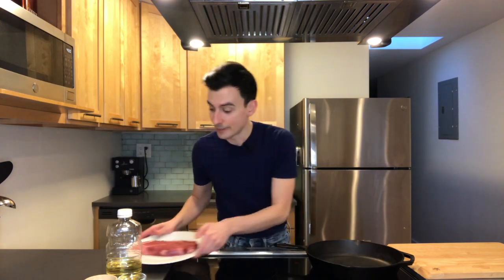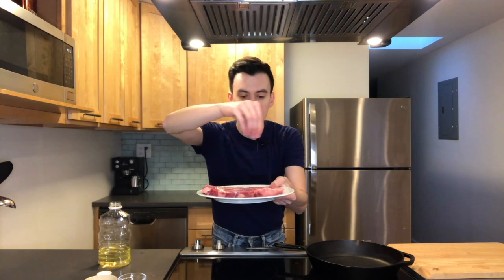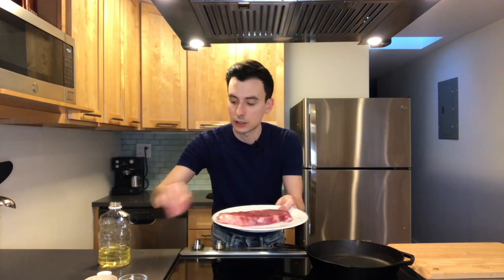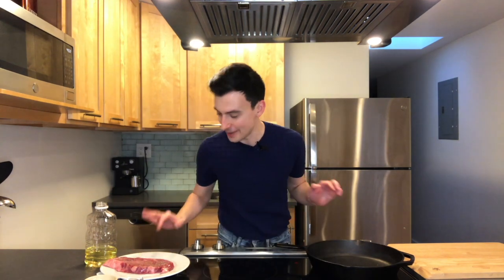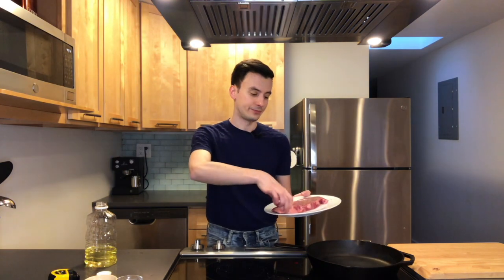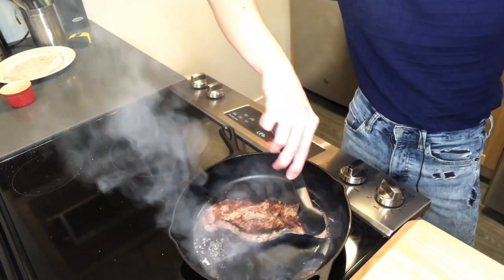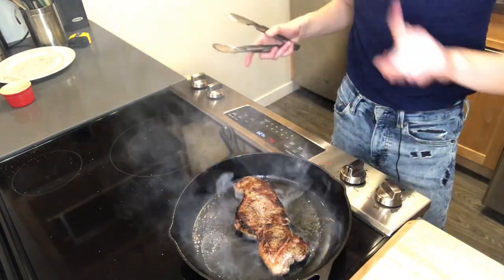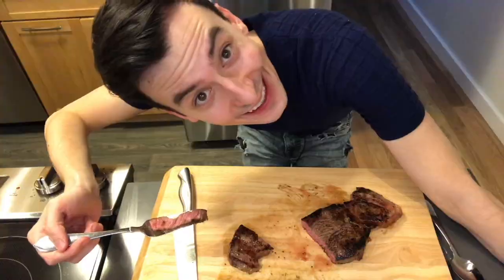You Can Cook, Stupid - EPISODE 7 - RAISING THE STEAKS!